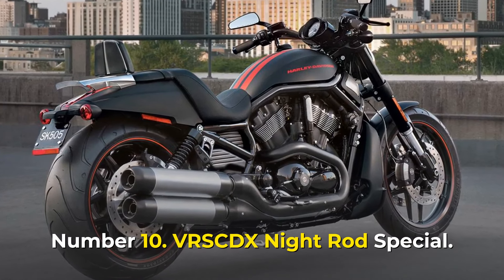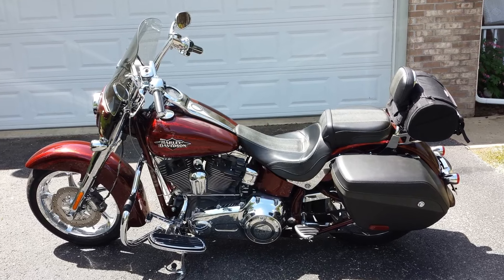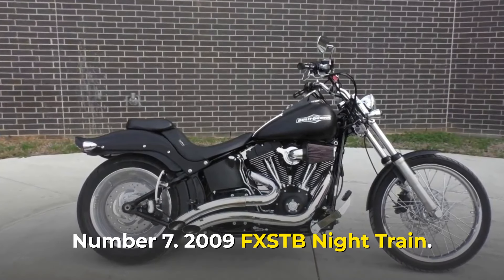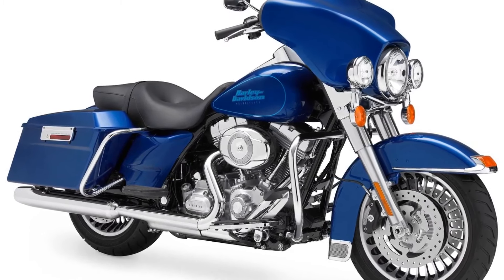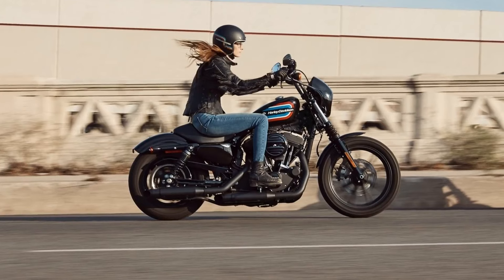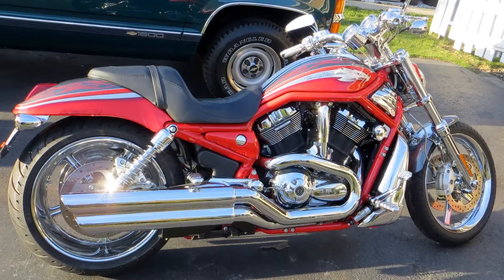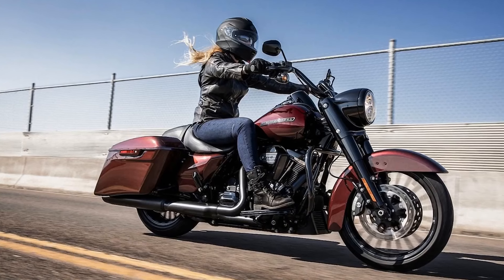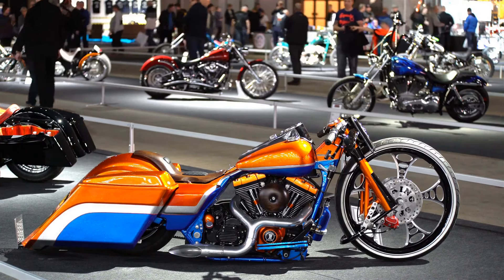10 Most Wanted Harley Davidson Motorcycles in Bobs Free World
A top ten most wanted Harley Davidsons from modern times , a fun collection of Harleys . A video made for New England Sidecar Adventures .
Sorry video very nice but it has some filler bikes in background which are not Harleys at this point I can't  edit out . It doesn't make the video wrong but just makes me look twice.